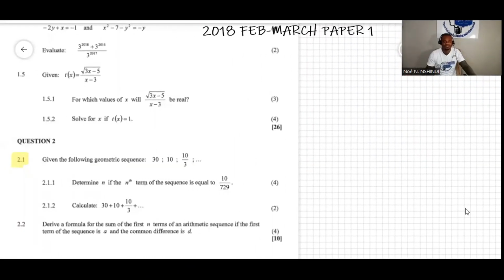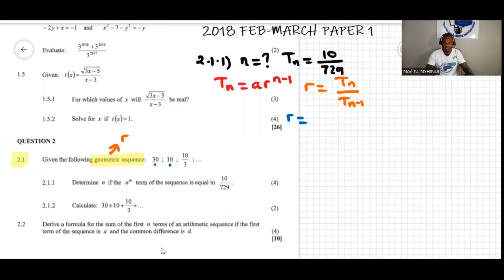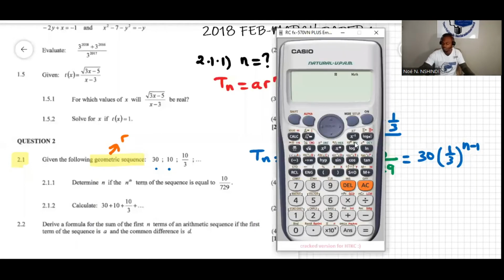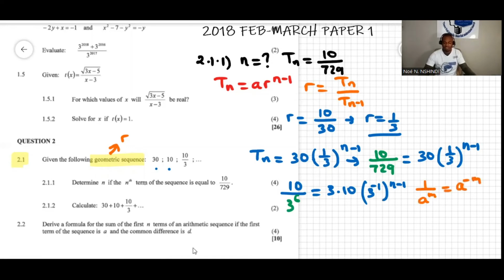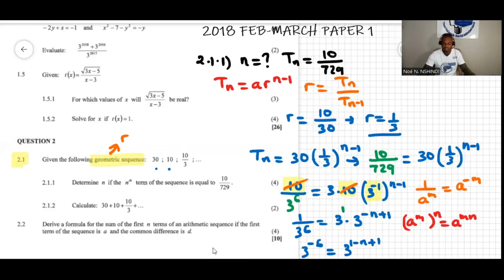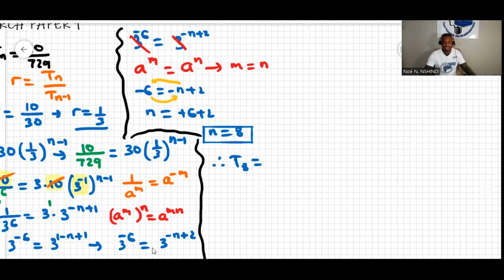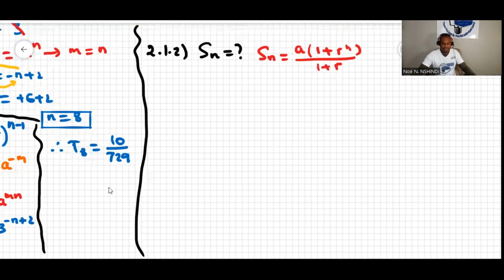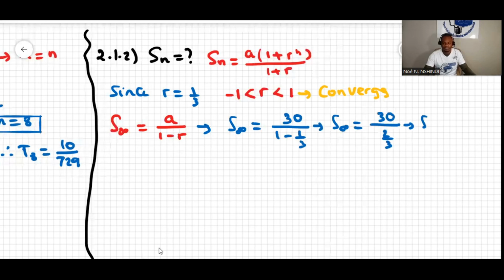GRADE 12 MATH PAPER 1 2018 FEB MARCH QUESTION 2.1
@triplentutoring GRADE 12 MATH PAPER 1 2018 FEB MARCH QUESTION 2.1 NUMBER PATTERNS & SEQUENCES AND SERIES. To view more SEQUENCES AND SERIES problems

1) Video Detailed Solution of Question Papers
2) 1-on-1
3) Group of at most 10 Students

2) Regular Students

~𝗔𝗿𝗶𝘀𝘁𝗼𝘁𝗹𝗲